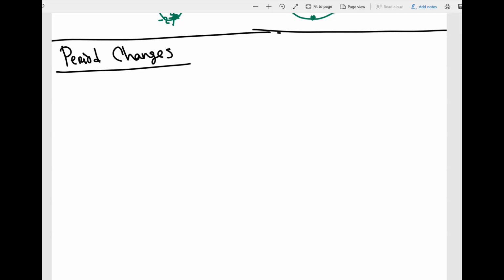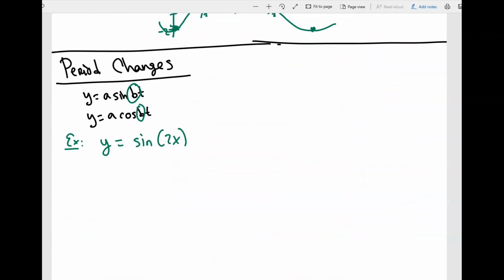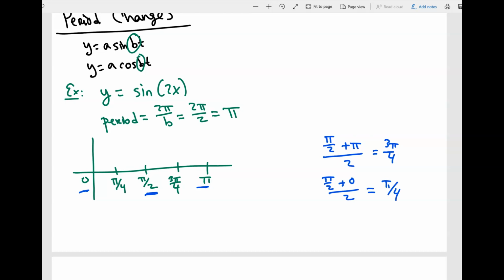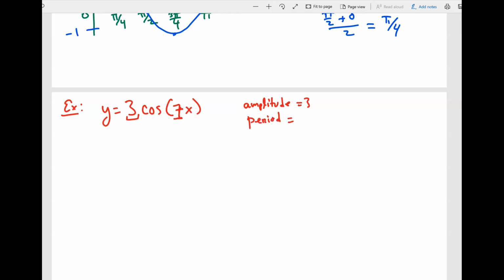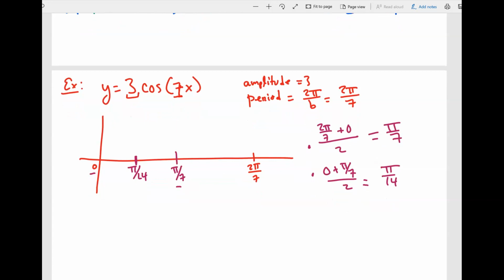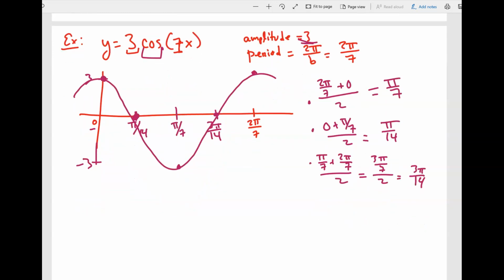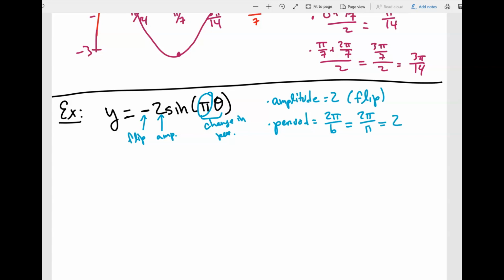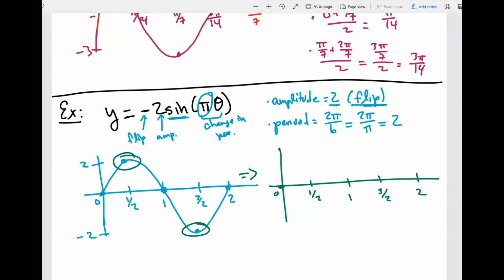Math 122: Graphing Trig Functions (continued)